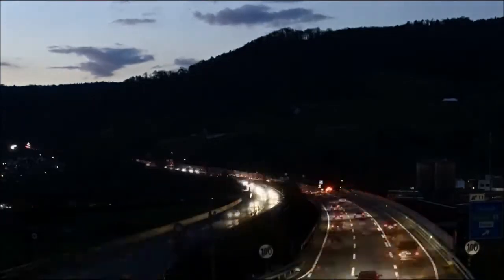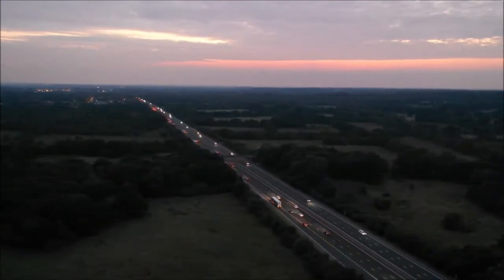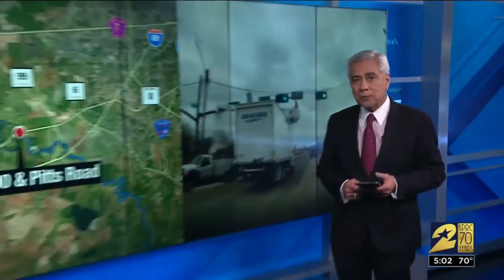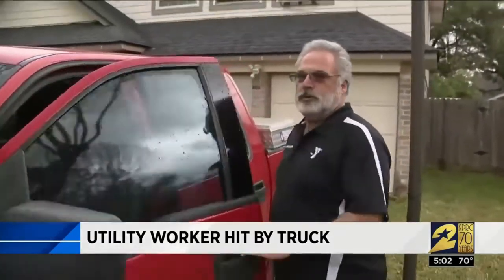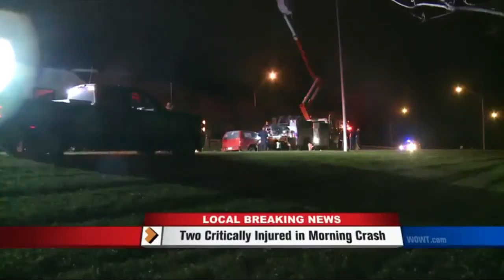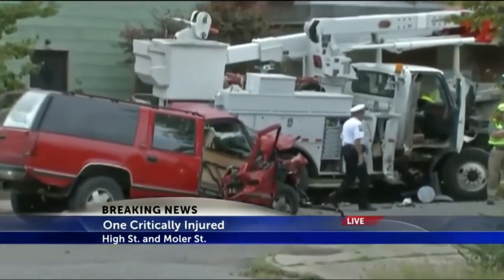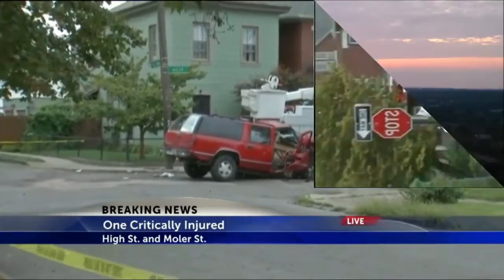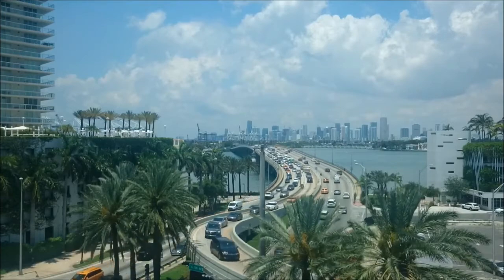Roadway Danger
Sometimes we take for granted the safety within our work zones.